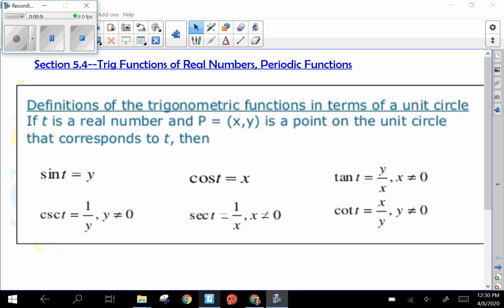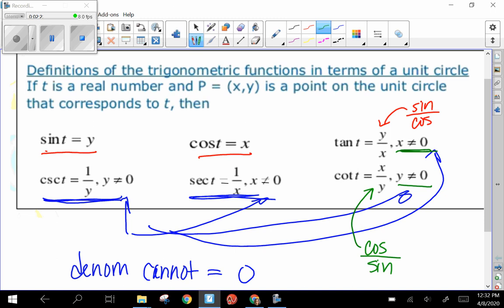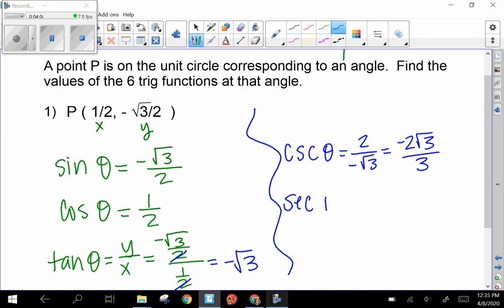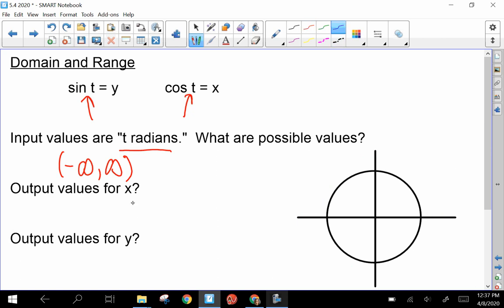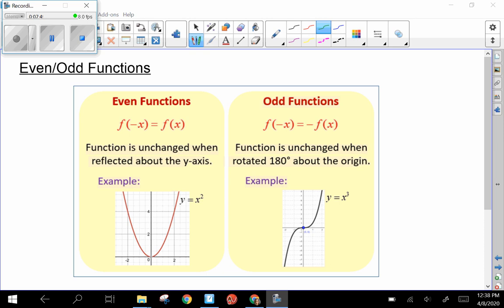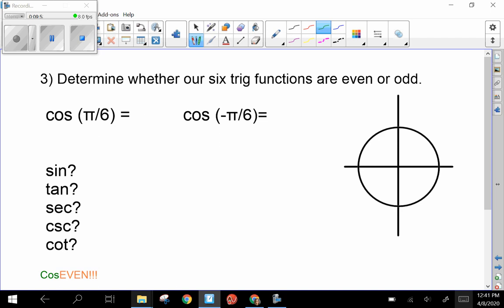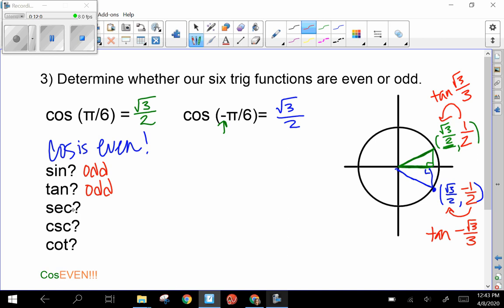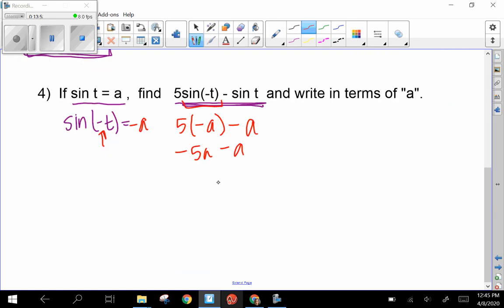5.4 part 1 Trig funct. values using UC rules and even and odd functions